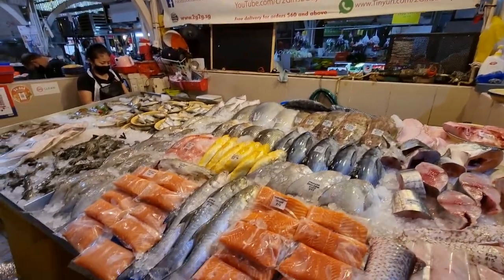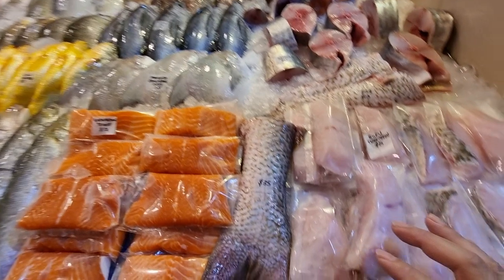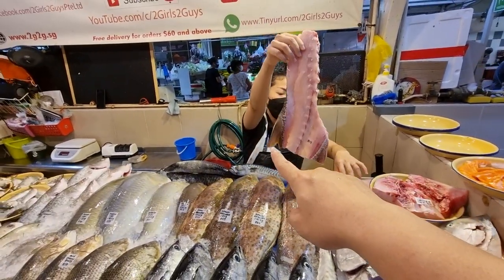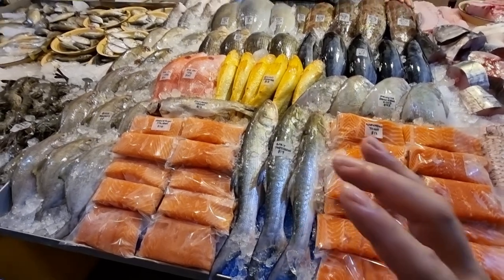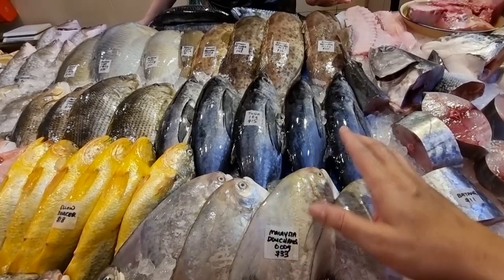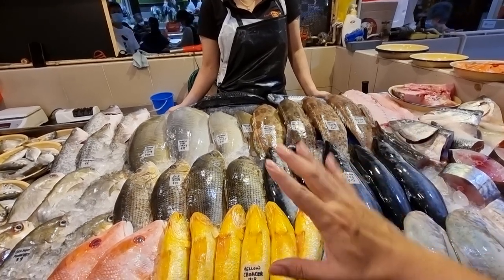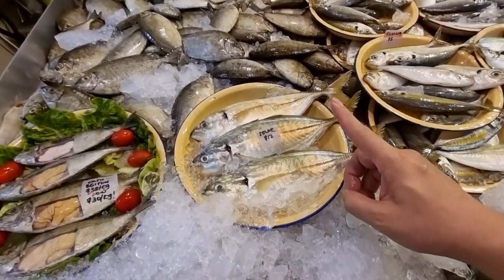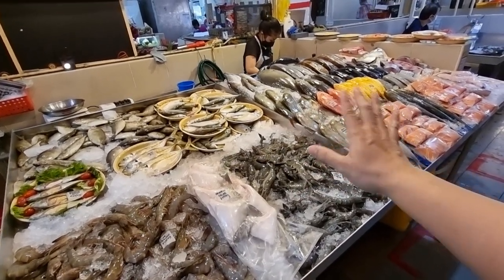(3 Mar 2022 Thurs) Buru Threadfin is back!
$60 free delivery islandwide.

Whatsapp orders to 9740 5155 before 1.30pm.

Price list in telegram group pinned post.